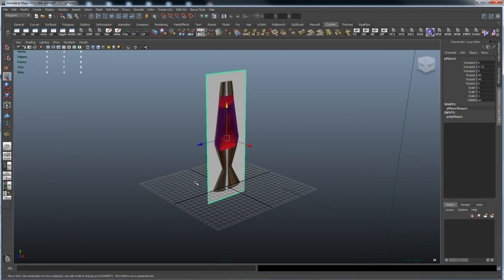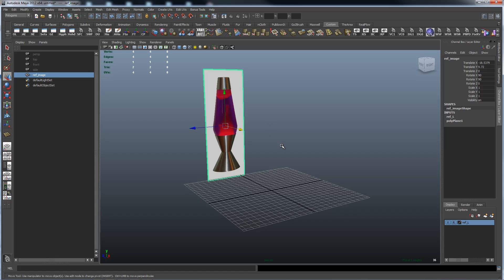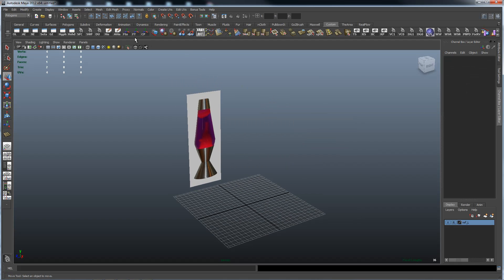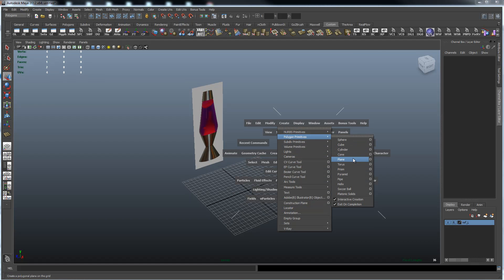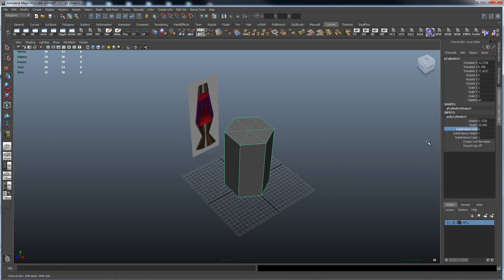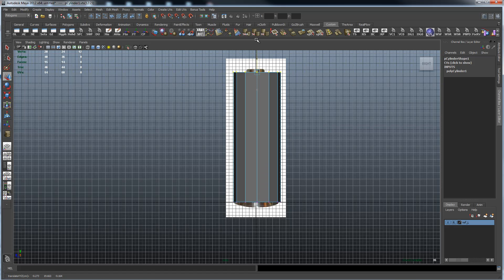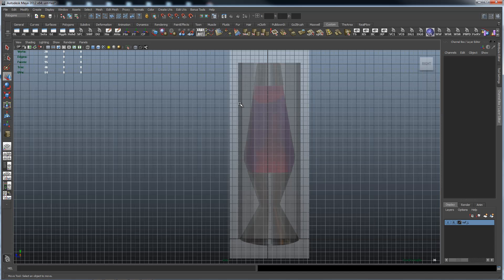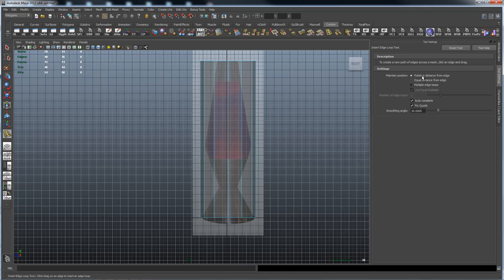Maya Basics - Lava Lamp Project 02 of 06 - Modeling 02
Follow along with Rick Mulawa in this three part tutorial on modeling a lava lamp in Maya, a good project if you're fairly new to Maya's modeling tools. This tutorial will continue tomorrow with another tutorial where we move on to simulating the lava inside with nParticles.